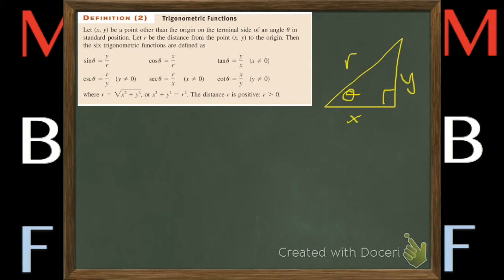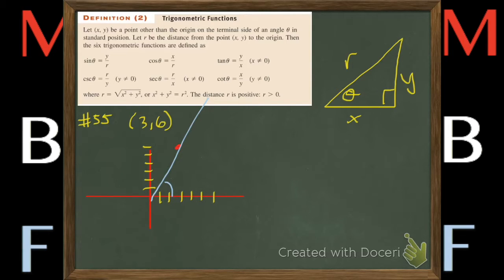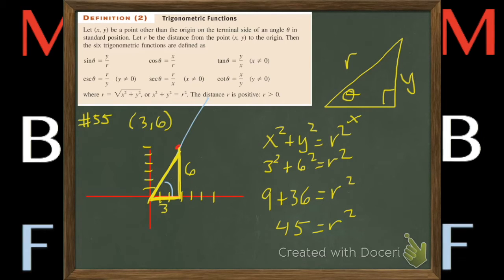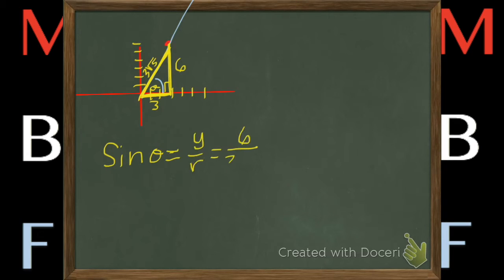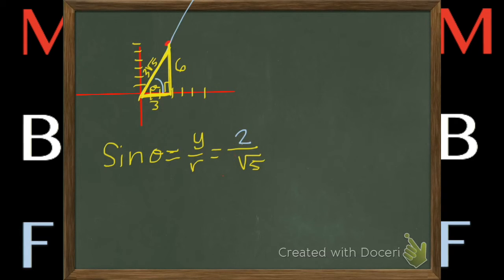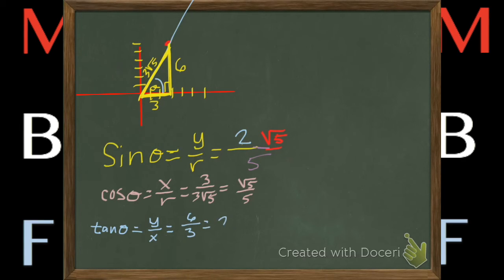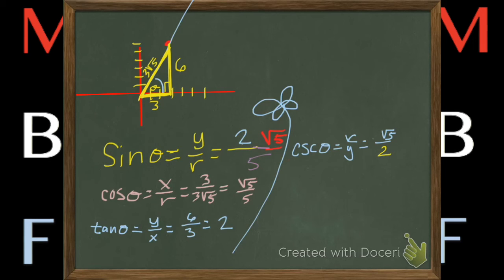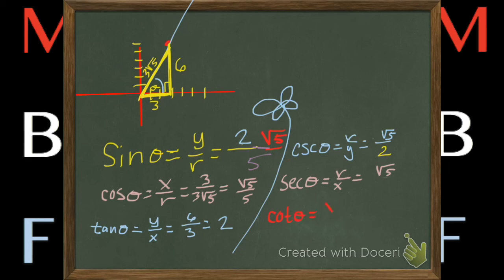Find all 6 trigonometric ratios given a point